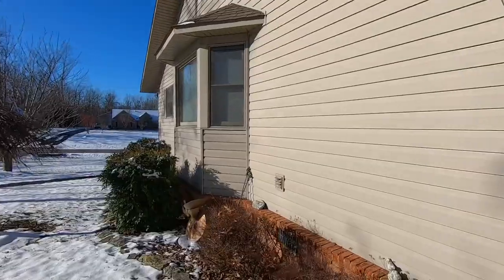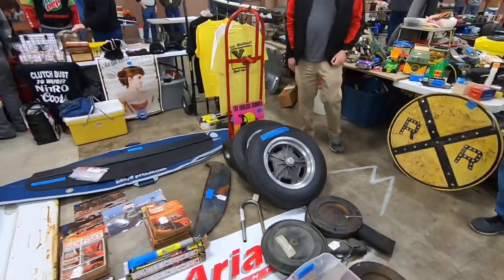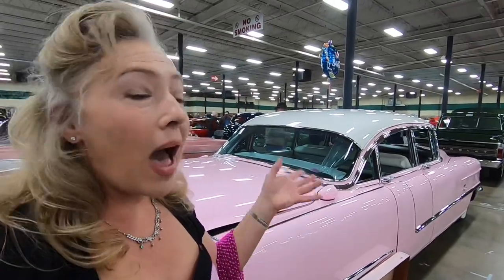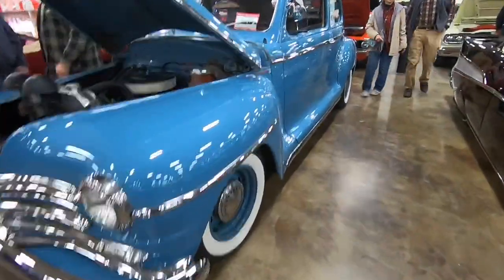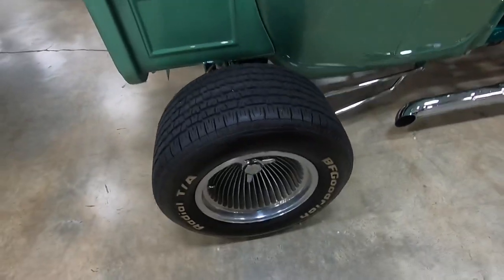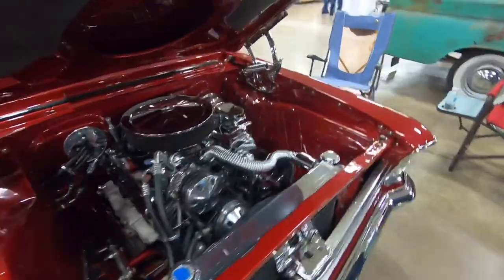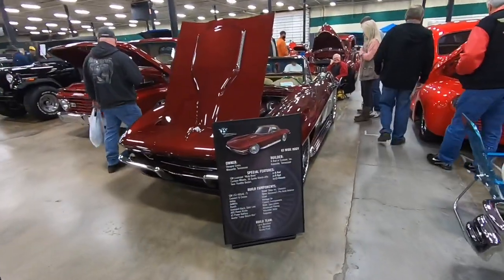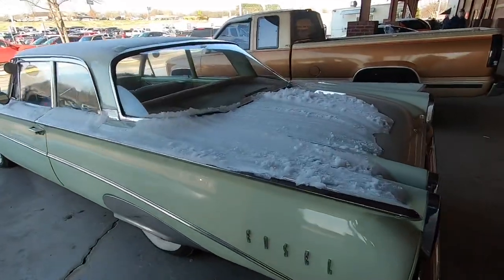Cabin Fever Car & Motorcycle Show Knoxville, TN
Checking out some cool stuff at the 2022 Cabin Fever Car & Motorcycle Show in Knoxville, TN